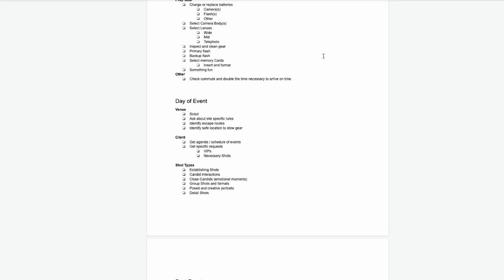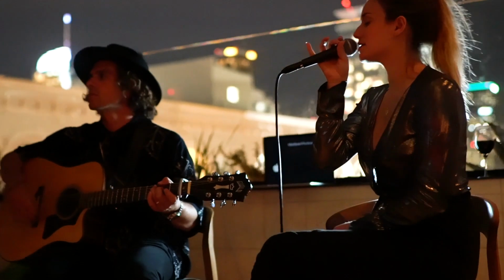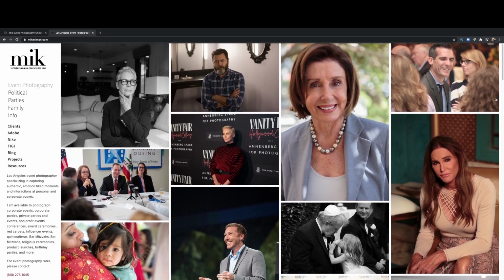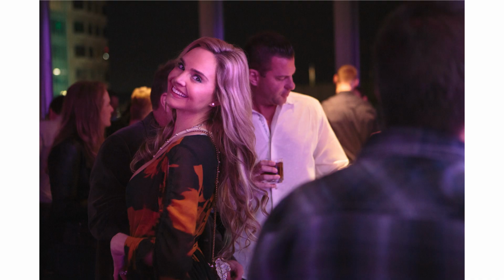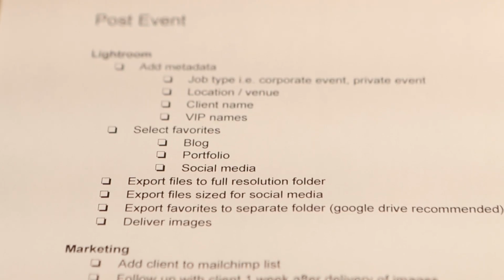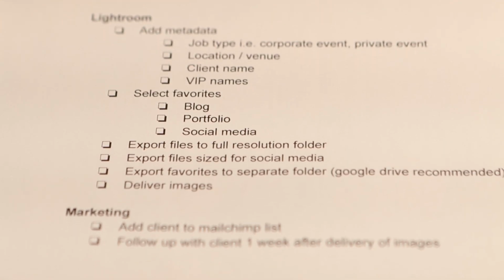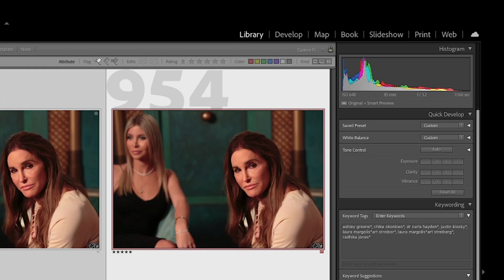Do These Things Before, During, and After an Event (Event Photography Checklist)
Gear I use:

Canon r6ii
Canon r5ii
Fuji x100vi
RF 28-70 f2
RF 70-200 f2.8
RF 50 1.2
RF 35 1.4
RF 10-20 f4
RF 16 f2.8

A quick note on gear:

I am well into my late photography career. I am at a point where I can and should (for write offs) buy the best gear available to me (for the most part). However there are plenty of alternatives for getting the job done with varying budgets.

I have been a professional event photographer and photography teacher for over 13 years. Follow the links below to see my work.

The Event Photography Checklist

The Day Before

Research

Check out company website
Get a copy of the program

Prep Gear

Select Camera Body(s)
Select Lenses
Wide
Medium
Telephoto
Primary flash
Backup flash
Inspect and clean gear
Charge or replace batteries
Camera(s)
Flash(s)
Other
Select memory Cards
Insert and format
Something fun

Other

Check commute and double the time necessary to arrive on time

Day of Event

Venue:

Identify safe location to stow gear
Scout
Ask about site specific rules
Identify escape routes

Client:

Get agenda / schedule of events
Get specific requests
VIPs
Necessary Shots

Shot Types...
Establishing Shots
Candid interactions
Close Candids (emotional moments)
Group Shots and formals
Posed and creative portraits
Detail Shots

Post Event:

Lightroom...
Add metadata
Job type i.e. corporate event, private event
Location / venue
Client name
VIP names
Select favorites...
Portfolio
Export files to full resolution folder
Export favorites to separate folder (google drive recommended)
Deliver images

Marketing...
Add client to mailchimp list
Follow up with client 1 week after delivery of images